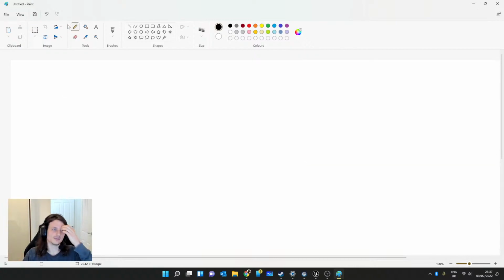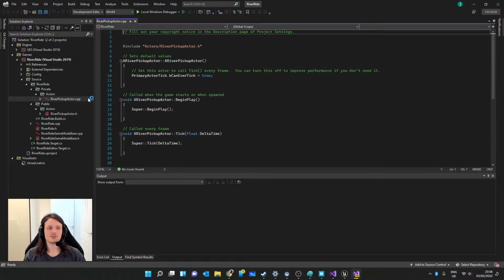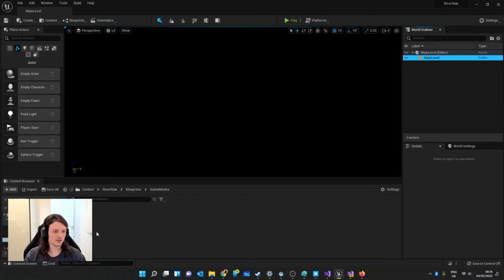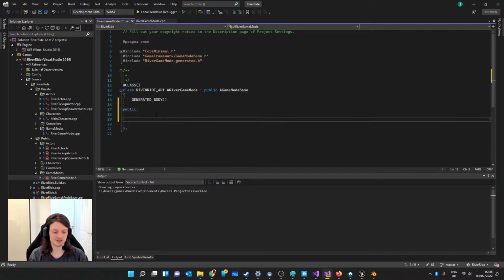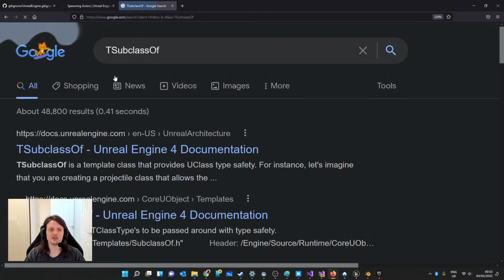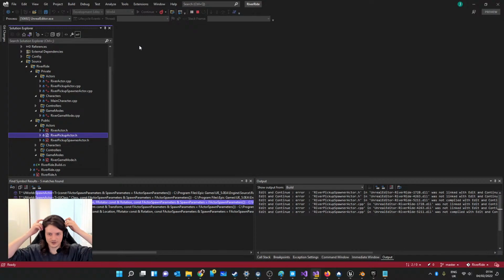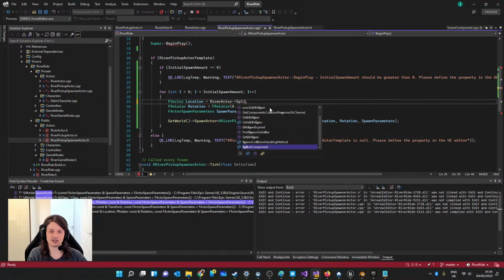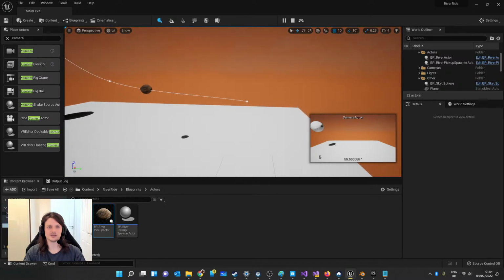UE Time - Ep 1 - Walkthrough coding - Splines, Actor Spawner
00:00 Plan for a spawner and spline game
11:44 Create a project in Unreal Enginer
12:26 Open in Visual studio Code
15:23 Create Level
17:50 Create C++ Class (Actor)
28:19 Create Blueprints
34:09 GIT Ignore & Init
40:26 Engine views (world outliner)
41:35 Put in a light, plane, sky sphere into your scene
43:38 Drop in pick up actor into the scene
44:41 Create a Static Mesh for it in Blender
53:21 Opening the UE Editor via Visual Studio
56:01 Quixel Bridge
57:52 Static Mesh Actor Compile & Save
58:05 Editing an actor in the viewport
58:38 Adding the camera
59:47 World Settings [SELECT THE BP version of the Game Mode]
1:00:37 Play
1:00:43 Visual Studio CPP and header file; introducing RiverGameMode.h (including Constructor, Method, Debug, Breakpoint, Regeneration of DLL File)
1:04:07 RiverPickupSpawnerActor.h (protected)
1:06:34 Beginning the process of spawning a coconut. Overriding methods from the Unreal Engine
1:08:10 CPP implementation of RiverPickupSpawnerActor.cpp Spawning Actors
1:09:54 Pointer and Reference
1:18:50 UPROPERTY
1:22:30 Compiling in Visual Studio
1:26:00 Output log – looking into errors in UE editor
1:26:19 Custom Category in UE Editor (from your C++ code)
1:33:53 Correction ARIverPickUpActor
1:35:03 PickupSpawnerActor enters the scene!
1:36:27 Git Changes
1:39:57 A new property for the spawner – Spawning multiple coconuts
1:44:50 Creating a spline
1:49:14 BP River Actor (I forgot)
2:13:20 Delta Time